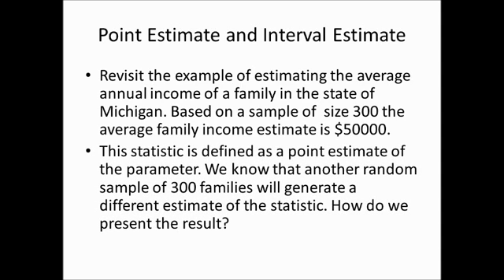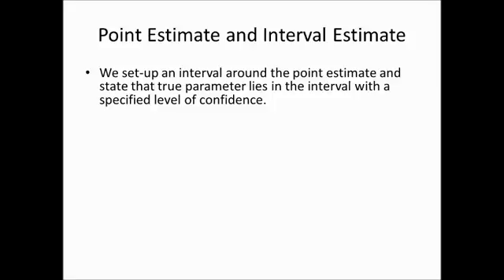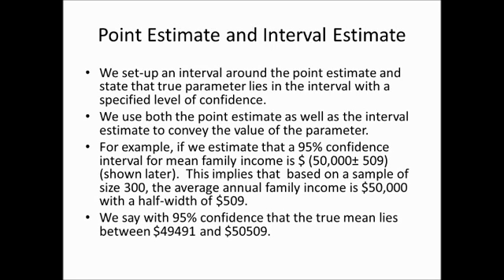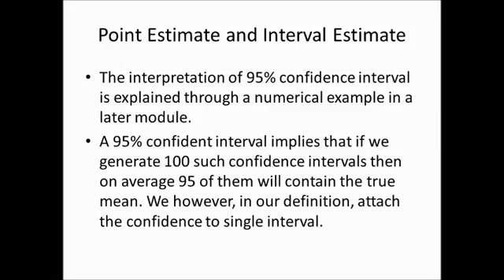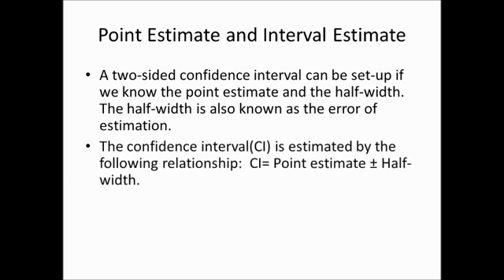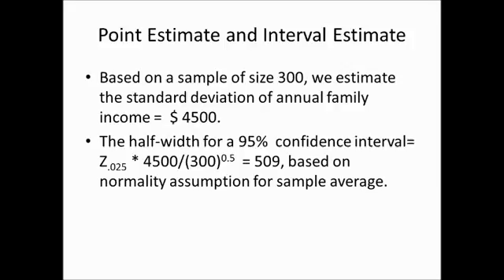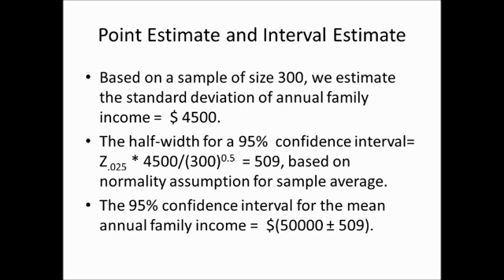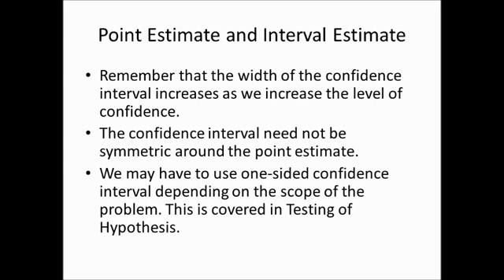SGMAK Associates : Point Estimate and Interval Estimate - old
SGMAK Associates provides free online tutorials, courses : Point Estimate and Interval Estimate
Revisit the example of estimating the average annual income of a family in the state of Michigan. Based on a sample of  size 300 the average family income estimate is $50000.
This statistic is defined as a point estimate of the parameter. We know that another random sample of 300 families will generate a different estimate of the statistic. How do we present the result?
We set-up an interval around the point estimate and state that true parameter lies in the interval with a specified level of confidence.
We use both the point estimate as well as the interval estimate to convey the value of the parameter.
For example, if we estimate that a 95% confidence interval for mean family income is $ (50,000± 509) (shown later).  This implies that  based on a sample of size 300, the average annual family income is $50,000 with a half-width of $509.
We say with 95% confidence that the true mean lies between $49491 and $50509.
The interpretation of 95% confidence interval is explained through a numerical example in a later module.
A 95% confident interval implies that if we generate 100 such confidence intervals then on average 95 of them will contain the true mean. We however, in our definition, attach the confidence to single interval.
A two-sided confidence interval can be set-up if we know the point estimate and the half-width. The half-width is also known as the error of estimation.
The confidence interval(CI) is estimated by the following relationship:  CI= Point estimate ± Half-width.
Half-width depends on the variability of the random variable under study, the sample size and the level of confidence desired.
Remember that the width of the confidence interval increases as we increase the level of confidence.
The confidence interval need not be symmetric around the point estimate.
We may have to use one-sided confidence interval depending on the scope of the problem. This is covered in Testing of Hypothesis.